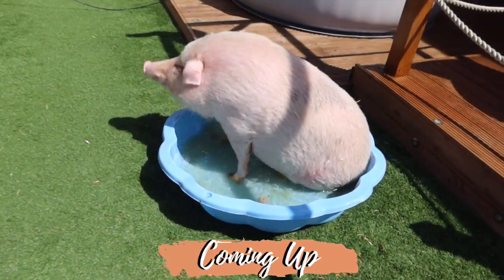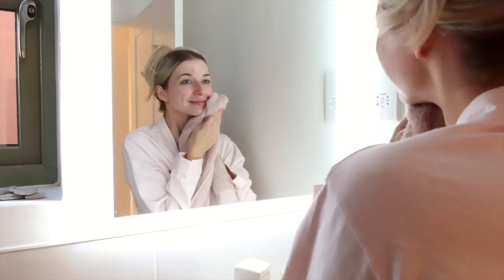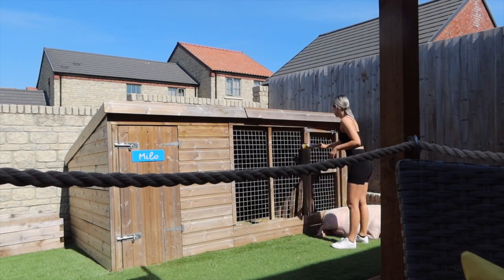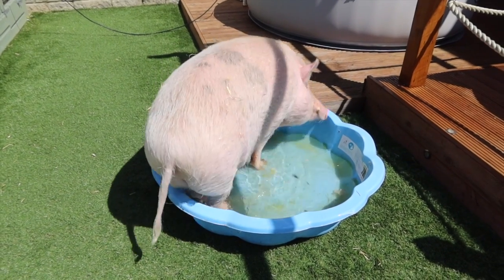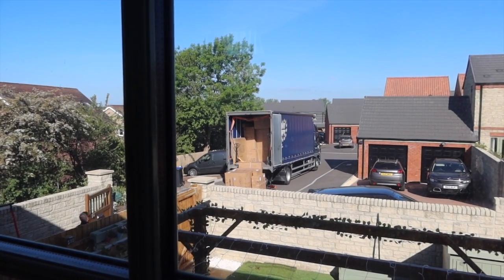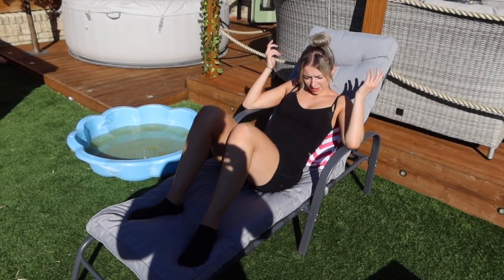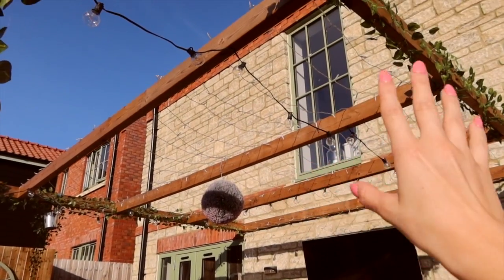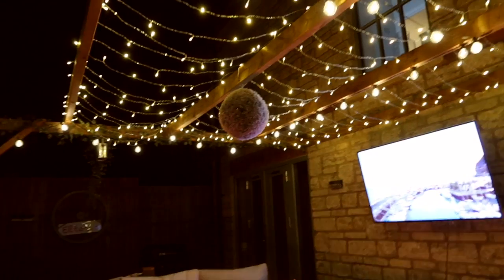EPIC Garden TRANSFORMATION + Garden Tour 2020 / Home Improvements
I hope you liked my epic garden transformation! You will like this video if you enjoy home improvement vlogs.

**This code expires end of year, exclusions apply**